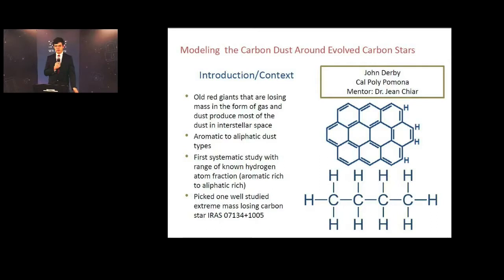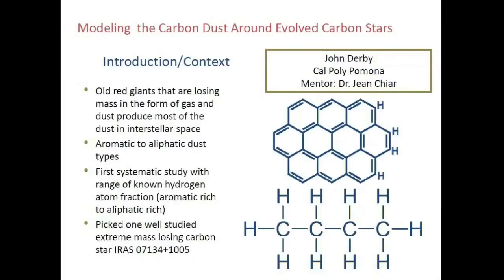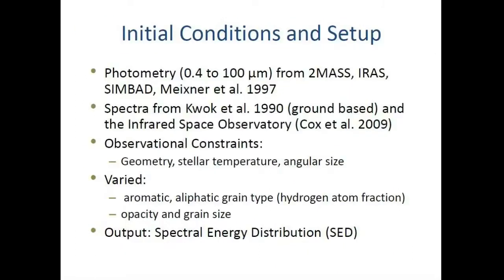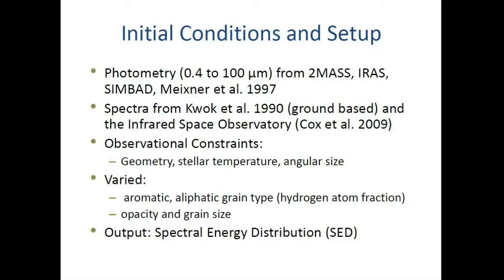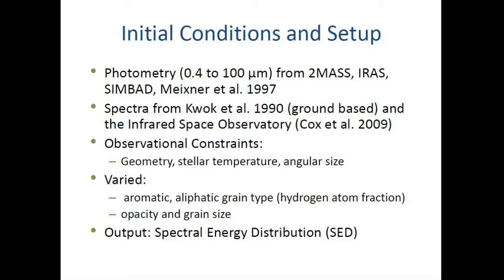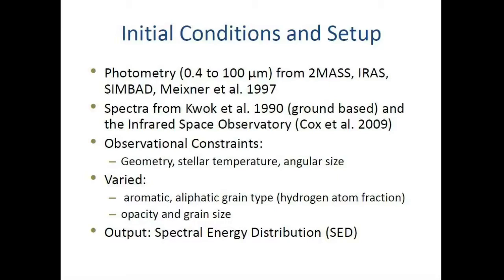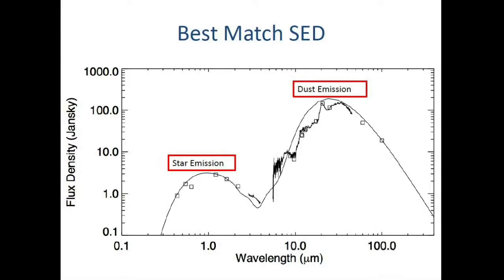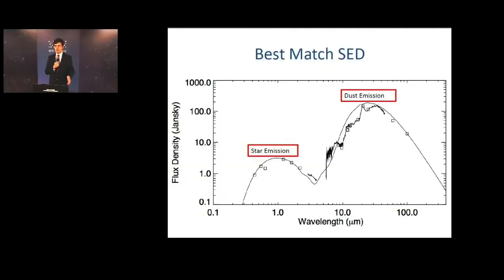REU Short Talk 2014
This is a short talk I gave at the end of my Summer 2014 internship at the SETI Institute.